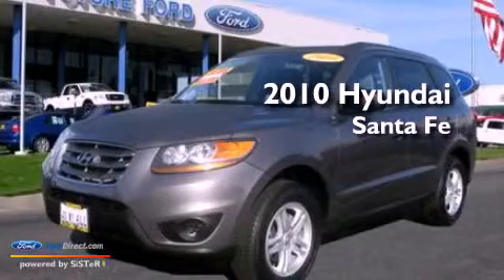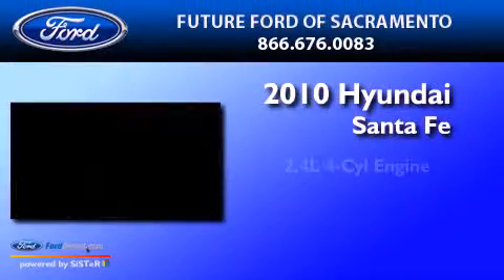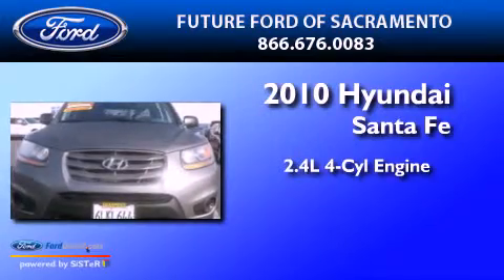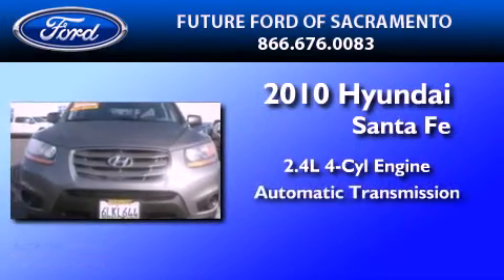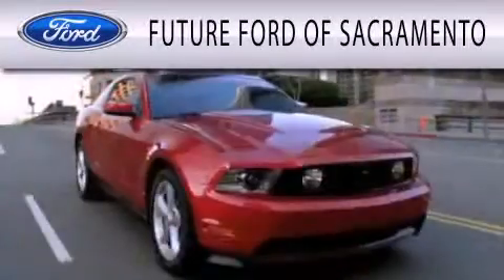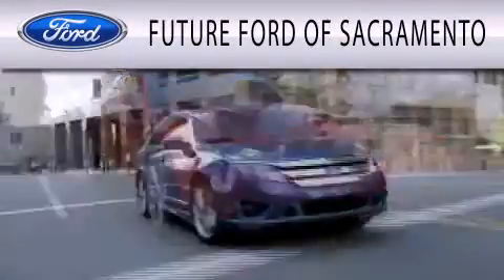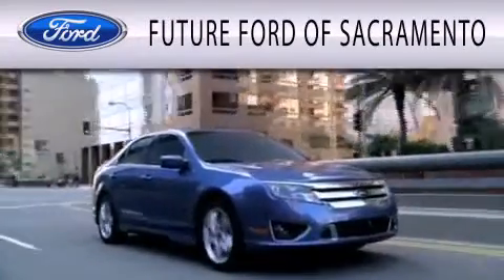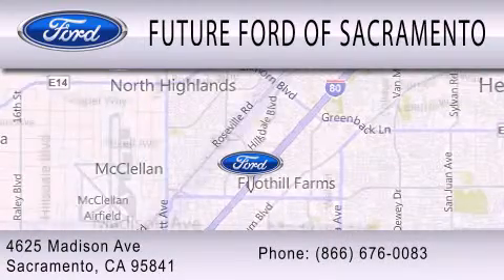2010 HYUNDAI SANTA FE Sacramento CA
Year : 2010
 Make : HYUNDAI
 Model : SANTA FE
 Engine : 2.4L I4
 Trans . : AUTO
 Exterior : PACIFIC BLUE PEARL
 Miles : 31,392

 Stock : P82082